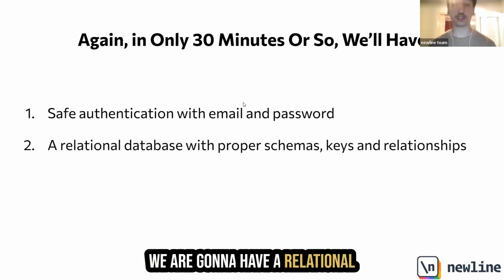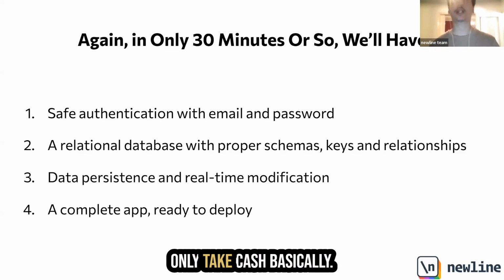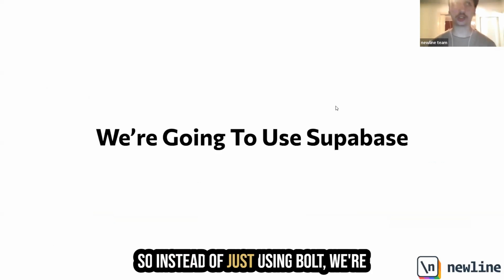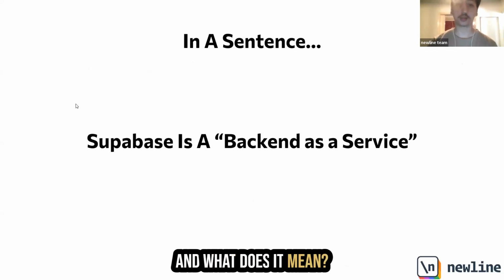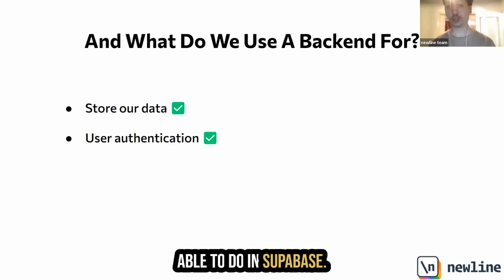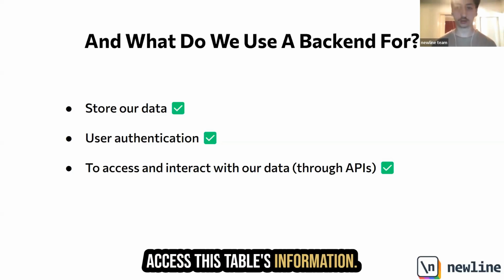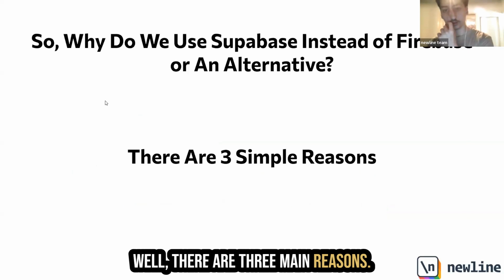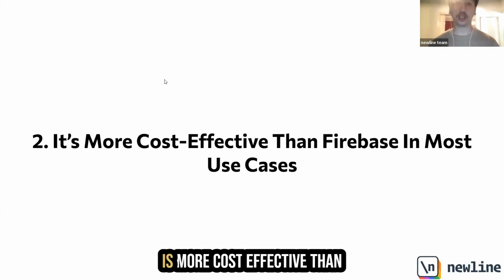Why Supabase is Backend Superpower with Bolt by GC, Independent SaaS Builder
We’re cooking up a complete web app with Bolt. login system, relational database, live data updates, deploy-ready and all with nothing but a browser and a Supabase button.

No backend code. No server setup. Just Bolt + Supabase.

George-Chris walks you through setting up email/password auth, connecting Supabase to Bolt in one click, and explains why Supabase (yes, the “Firebase killer” everyone’s talking about) is easier, more scalable, and friendlier on your wallet.

This comprehensive YouTube tutorial and full course, How To Connect, Code & Debug Supabase With Bolt, is crafted by \newline. We bring to light the advanced techniques that typically take years to learn in top tech firms.

Unlock immediate access to newline's complete library of pro-articles, e-books, guides, and courses, including this extensive course complete with code, with a \newline PRO subscription.